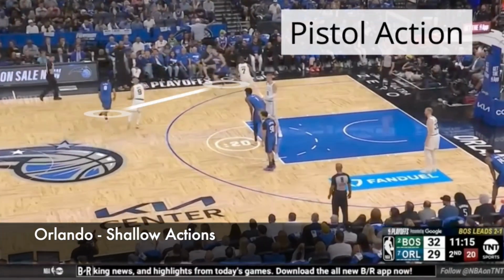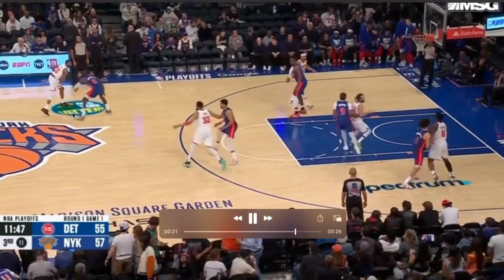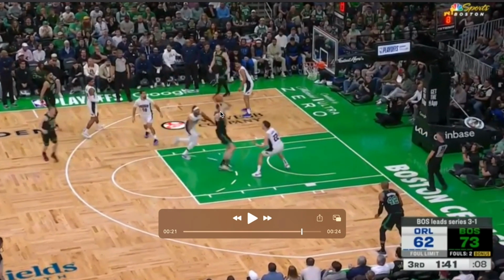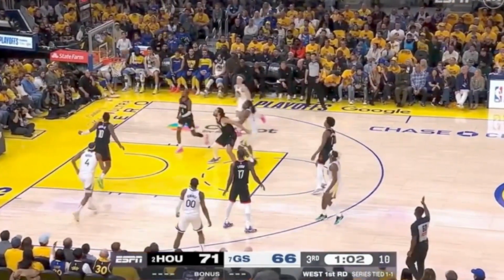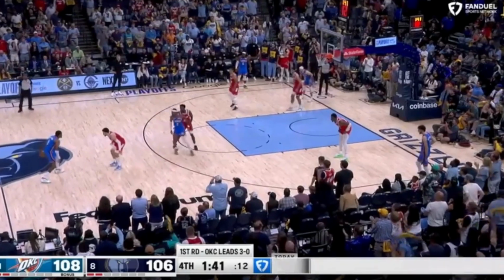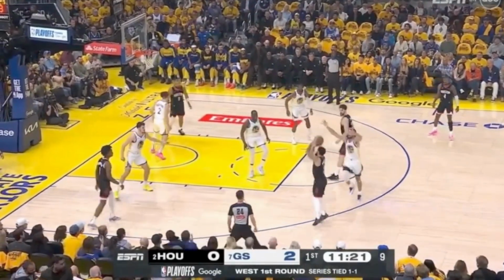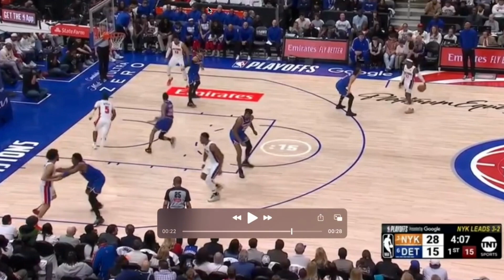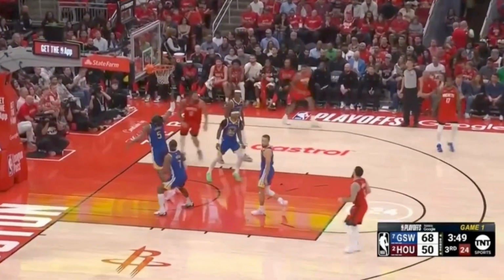Learn Basketball Sets Series - NBA Playoffs 2025 1st Round!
The Best Sets from the First Round of the NBA Playoffs 2025!